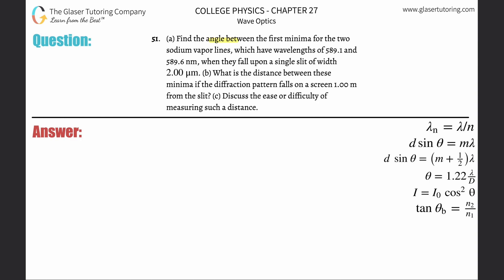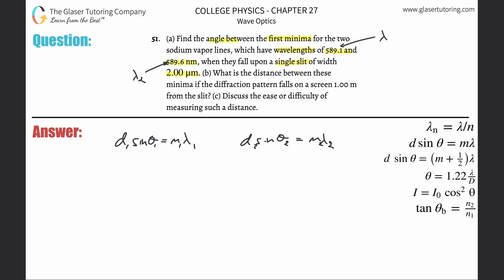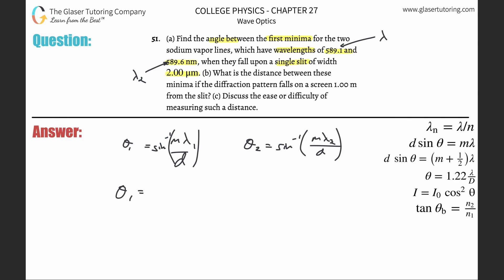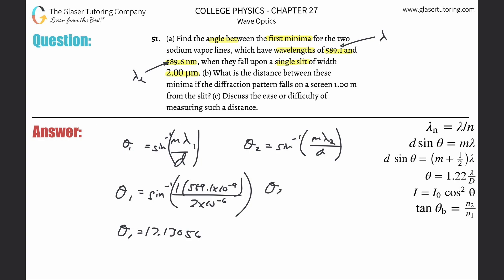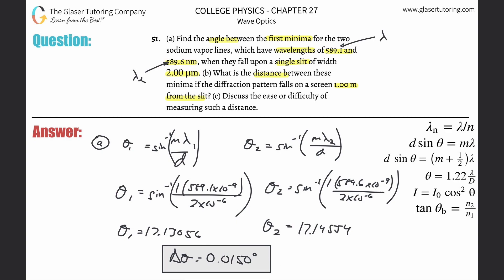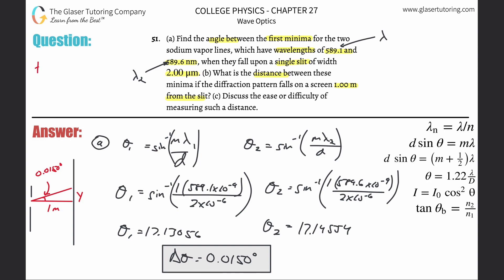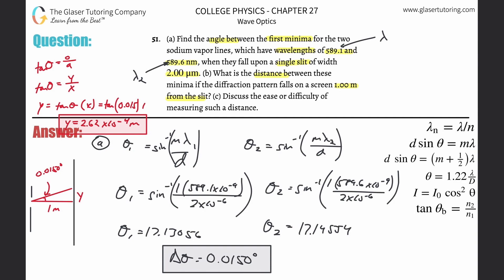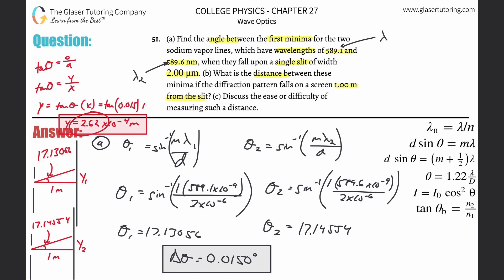27.51 | Find the angle between the first minima for the two sodium vapor lines, which have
(a) Find the angle between the first minima for the two sodium vapor lines, which have wavelengths of 589.1 and 589.6 nm, when they fall upon a single slit of width 2.00μm. (b) What is the distance between these minima if the diffraction pattern falls on a screen 1.00 m from the slit? (c) Discuss the ease or difficulty of measuring such a distance.